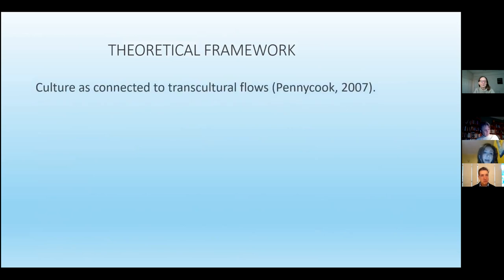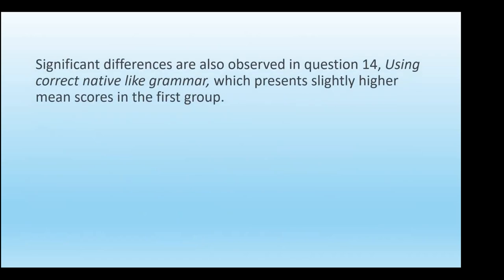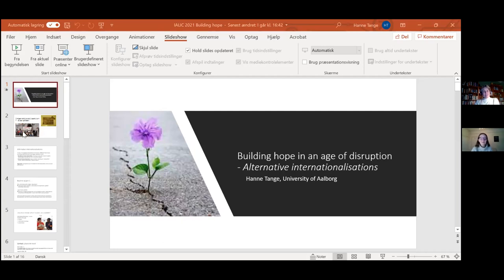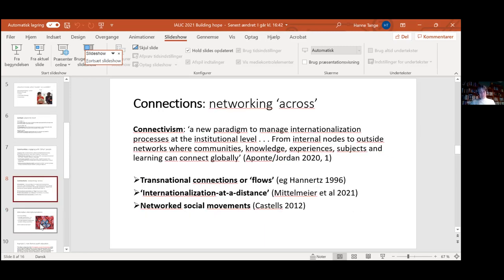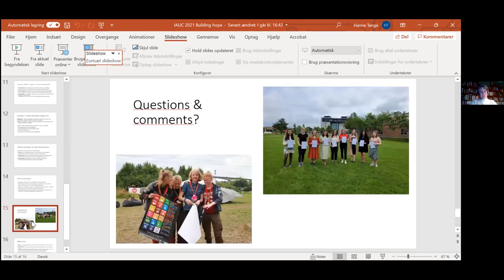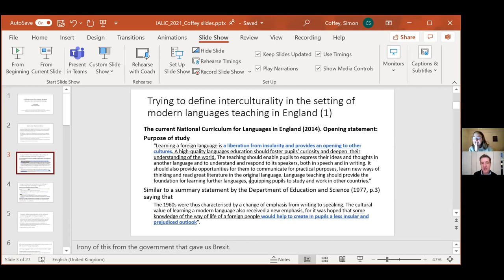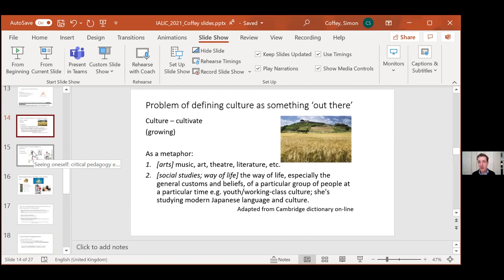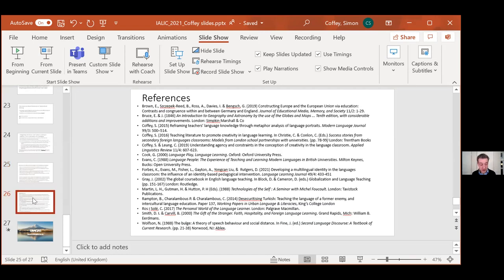IALIC 2021 | Bogotá, Colombia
The 21st International Conference of the International Association for Languages and Intercultural Communication | Online Conference

Language, culture and interculturality: Global debates, local challenges Universidad de los Andes, Bogotá, Colombia 22 - 26 November 2021